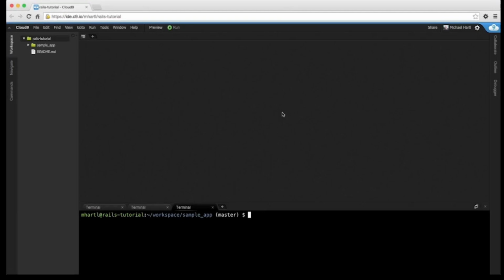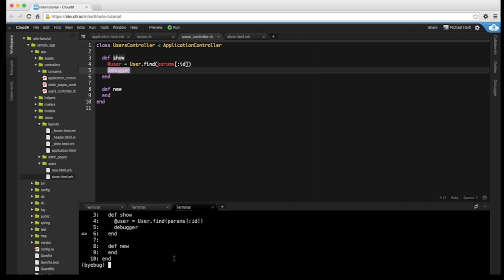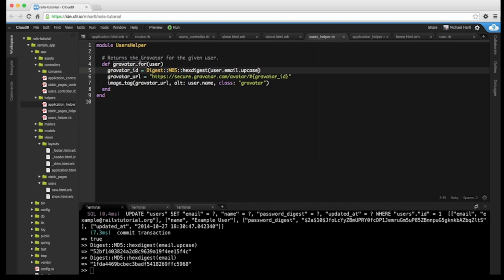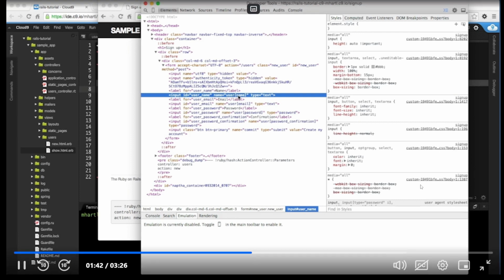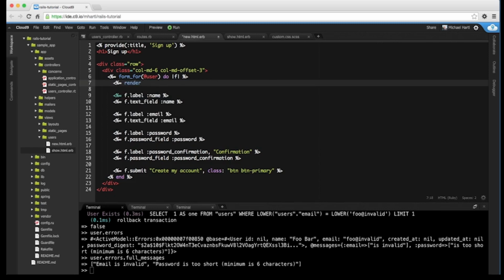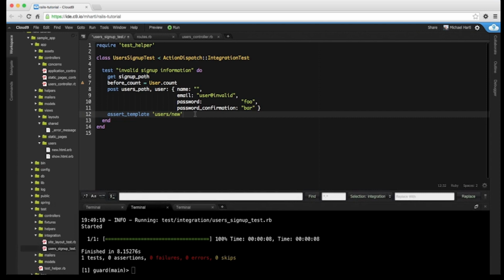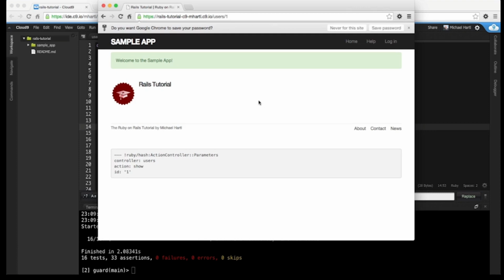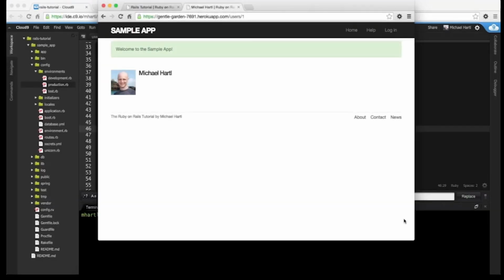7.0.0 full RoR 7